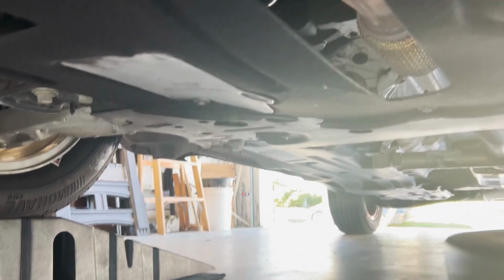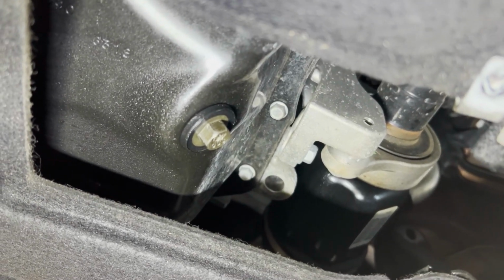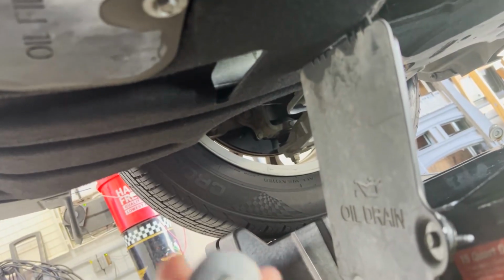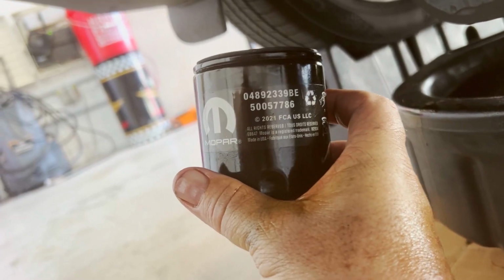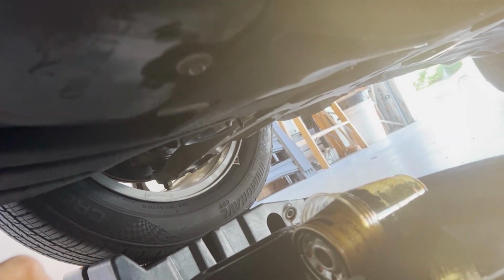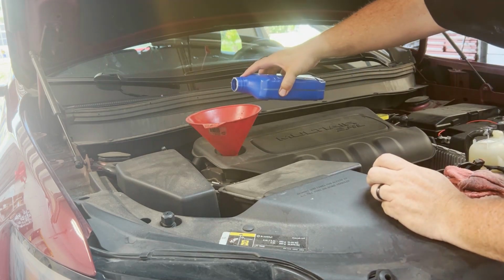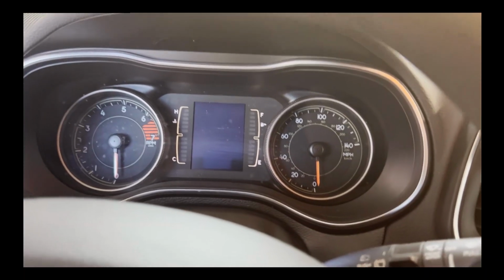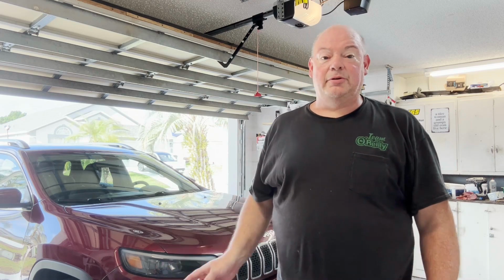No Lift, No Problem! Jeep Cherokee 2.4L Oil Change at Home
Simple how to video showing how to change your own oil in your 2019 (and similar) Jeep Cherokee.  2.4l Front wheel drive.  No special tools.  Save $$ vs taking it do a dealer.